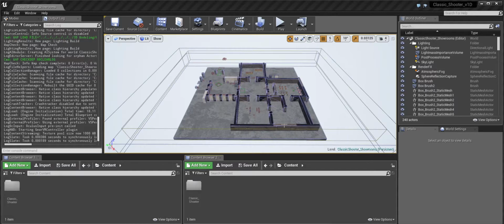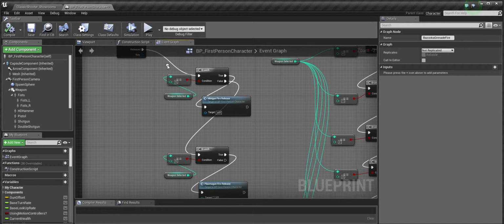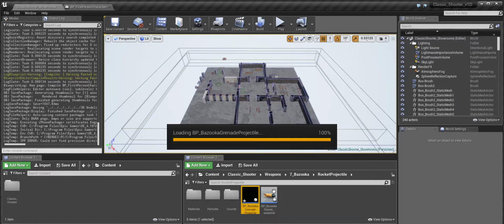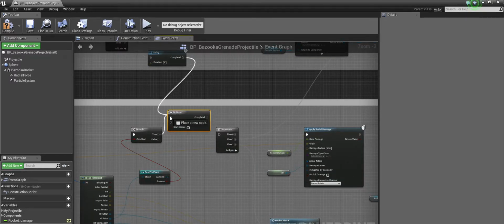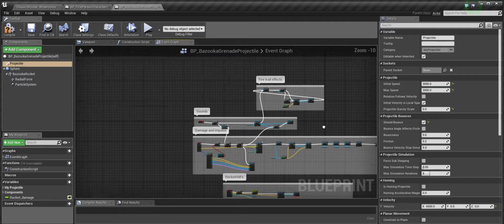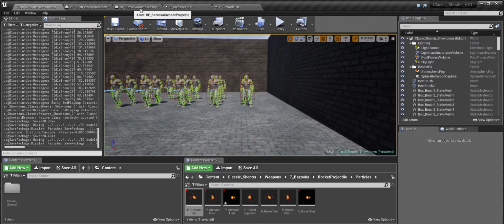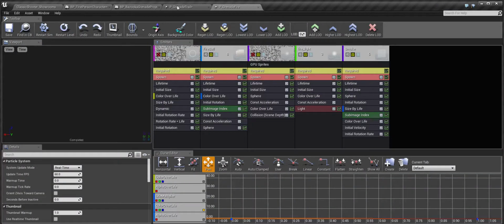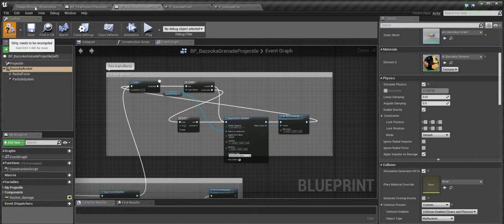ClassicShooter 08 Bazooka AltFire